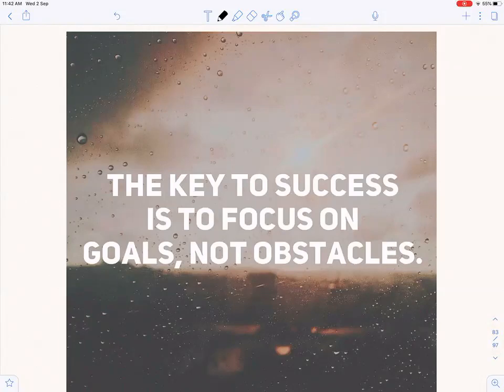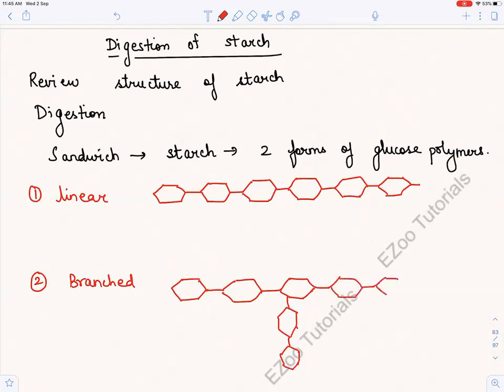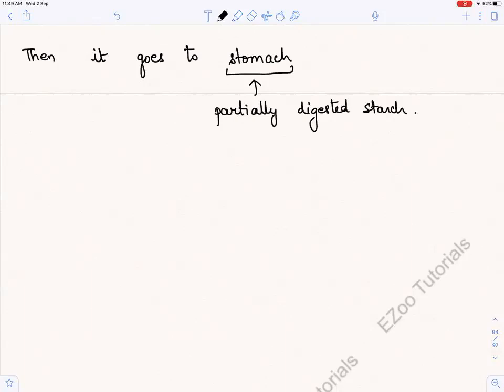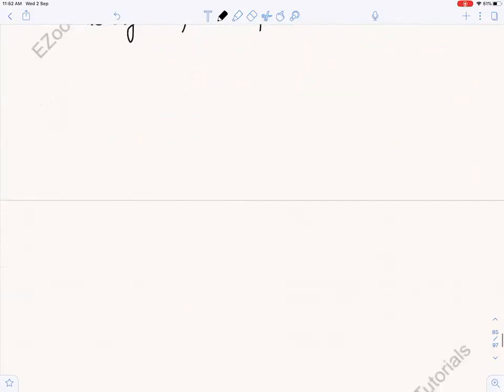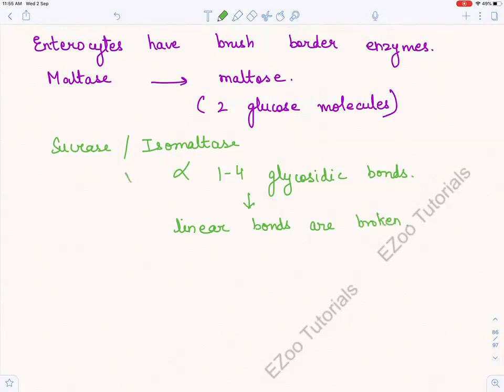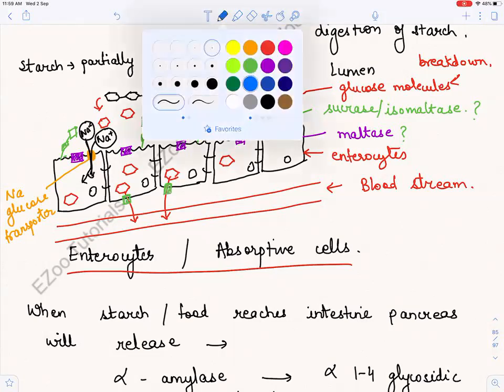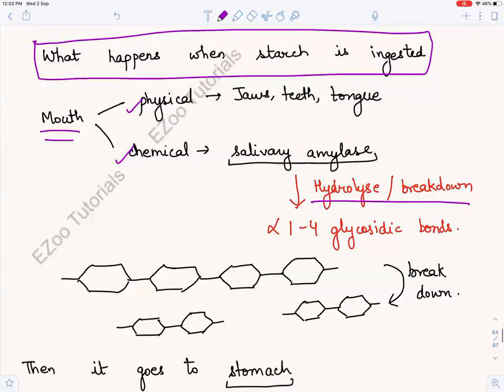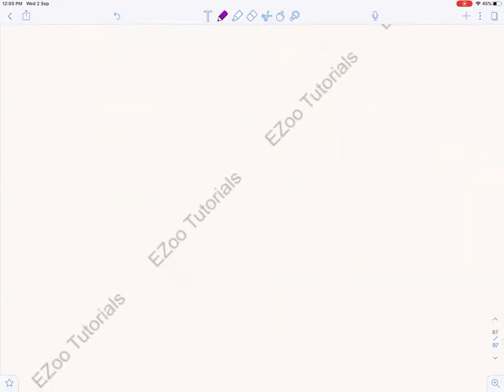8 DIGESTION AND ABSORPTION DIGESTION OF STARCH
8 DIGESTION AND ABSORPTION   DIGESTION OF STARCH
NEET AIIMS NSEB IBO & OTHER MEDICAL COMPETITIVE EXAMS ALSO USEFUL FOR CBSE ICSE STUDENTS CLASS XI & XII ZOOLOGY BIOLOGY